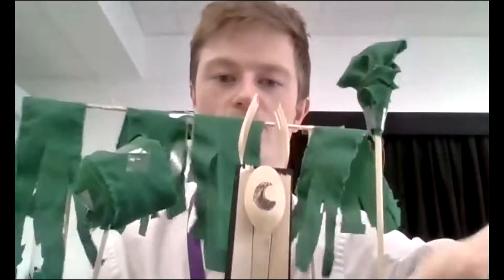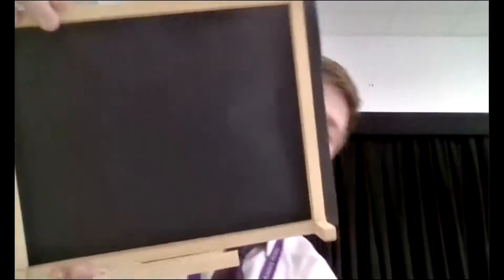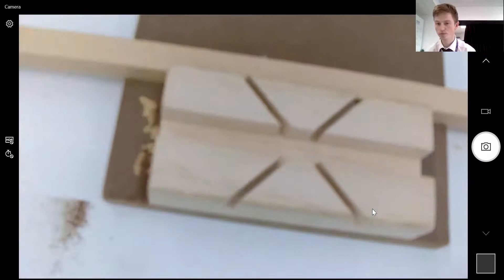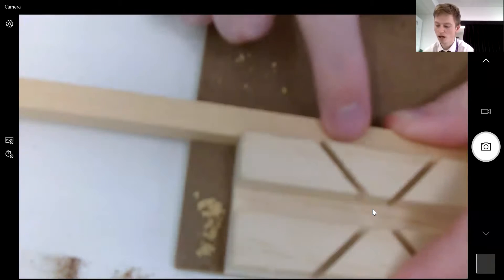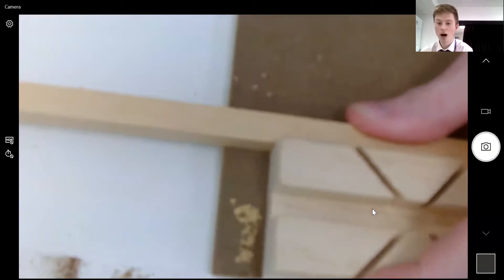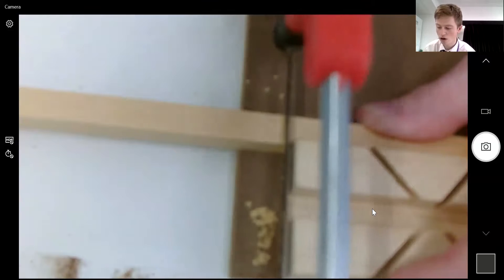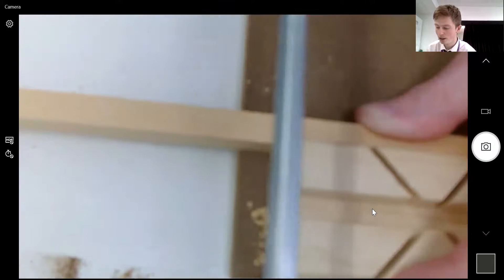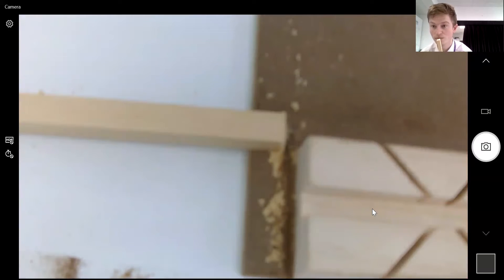Year 5 Flipped Classroom - Coping saw tips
Watch this video to see Mr Giddings explain how to use coping saws.